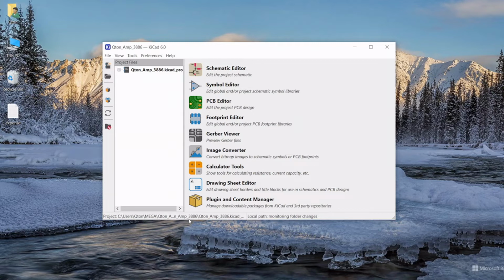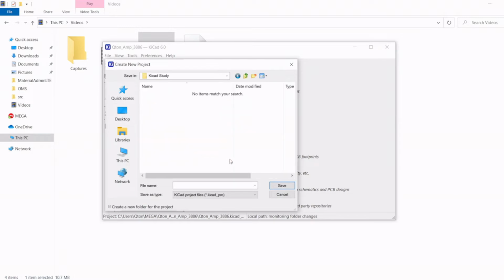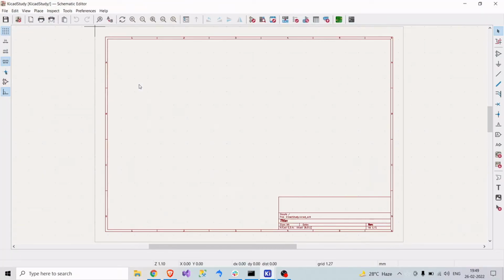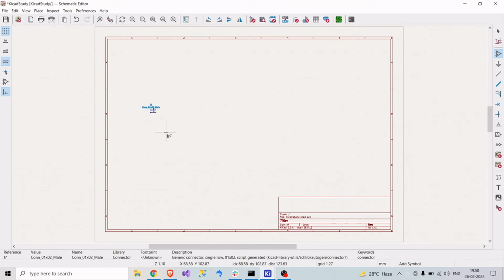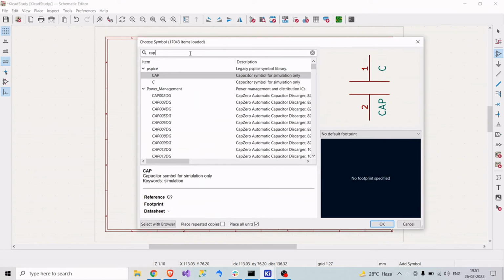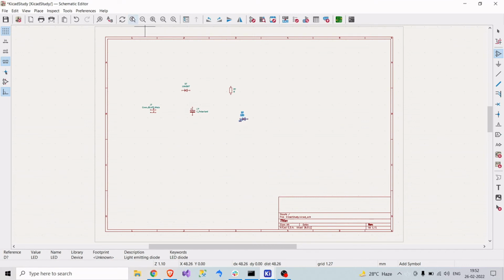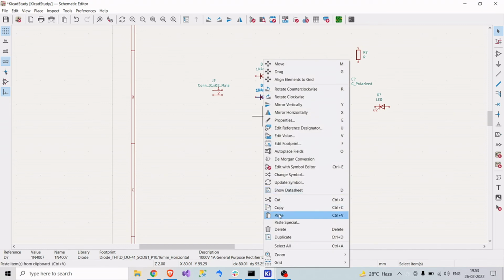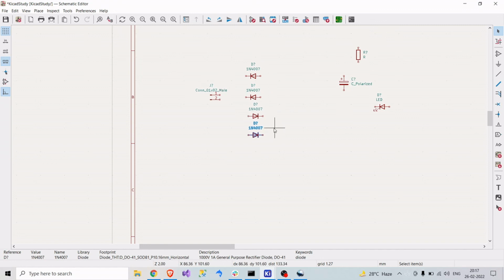Kicad Schematic Design Part-1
Tutorial on using kicad for schematic design.Covers adding parts rotating and dragging them.